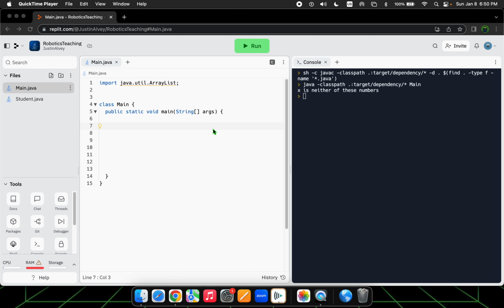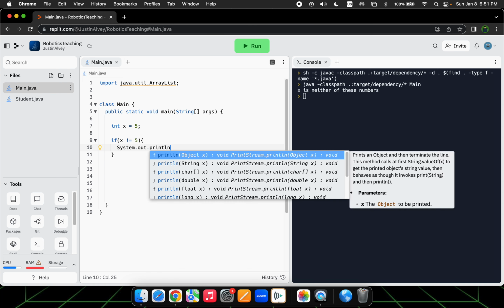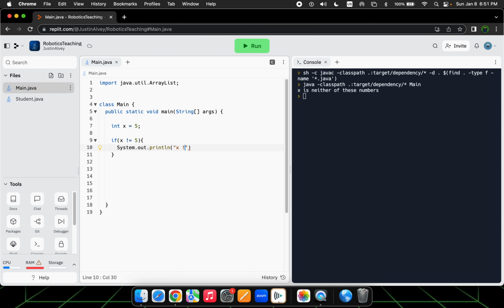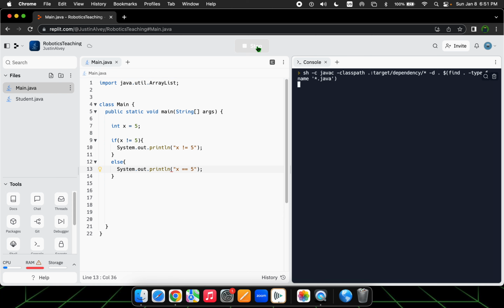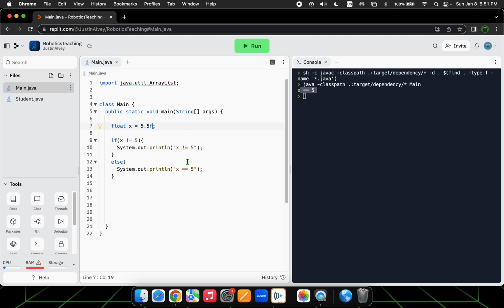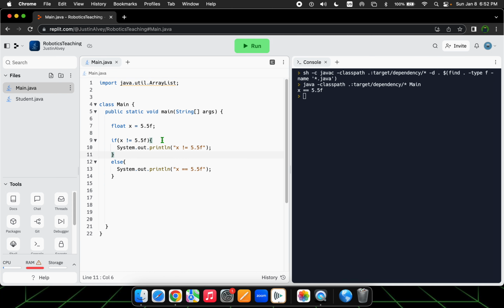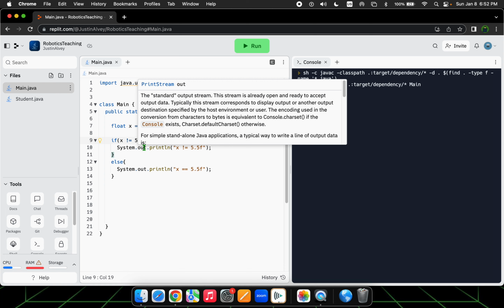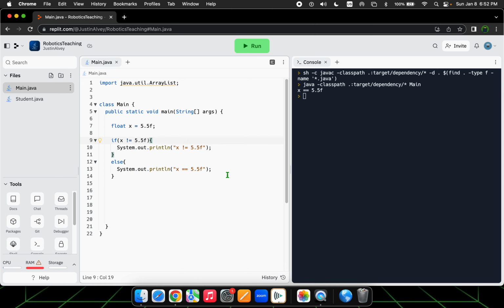if does not equal | First Tech Challenge Programming for Beginners (Part 7)